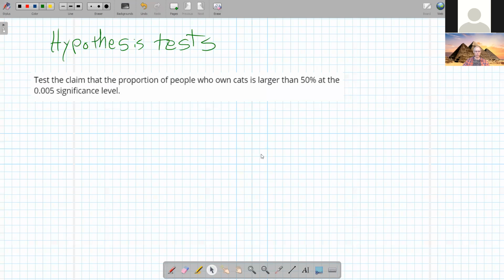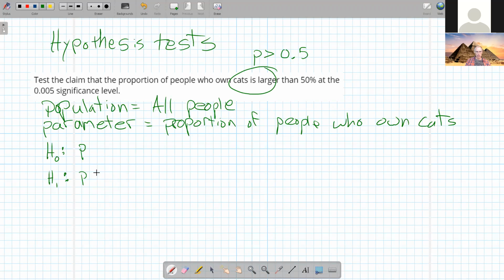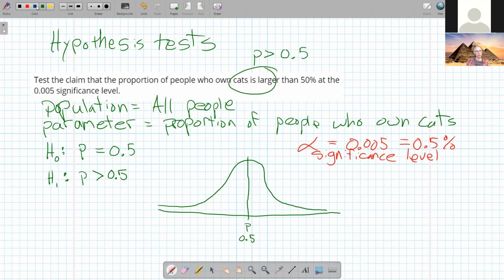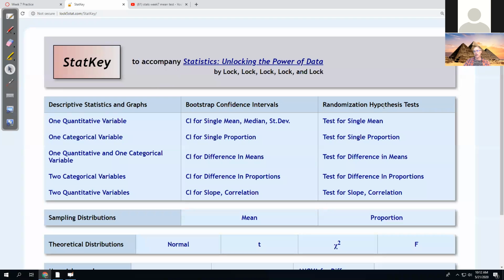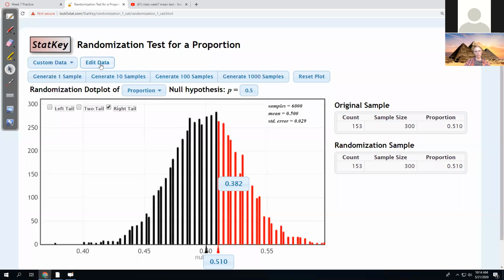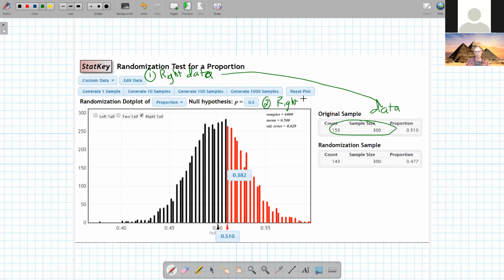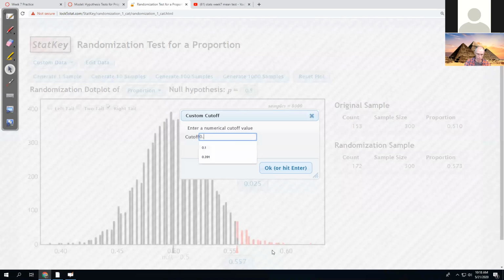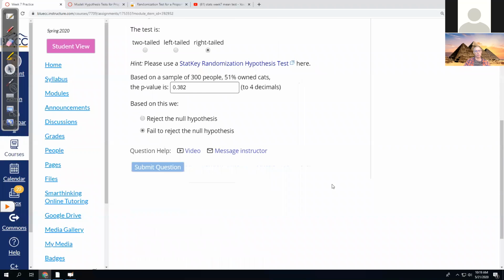stats week7 chat4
Hypothesis test for a proportion with StatKey
Proportion of people with cats is larger than 50%?